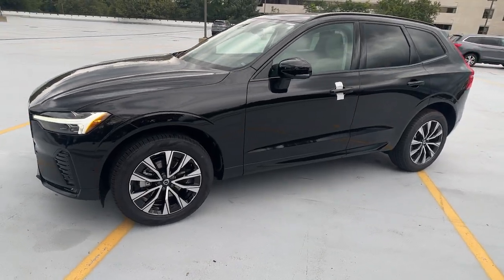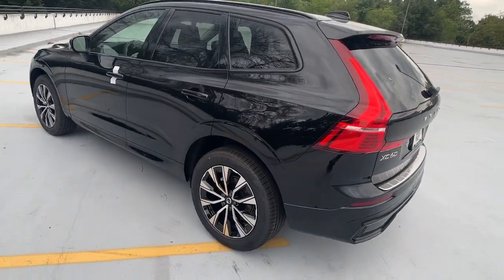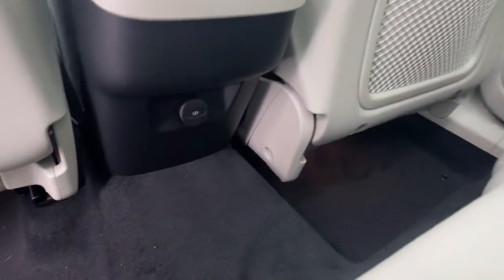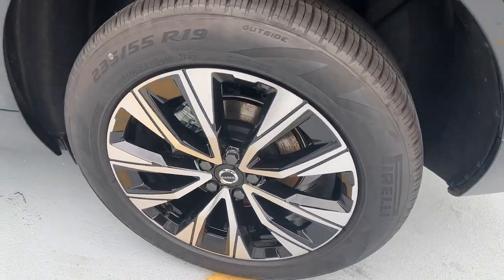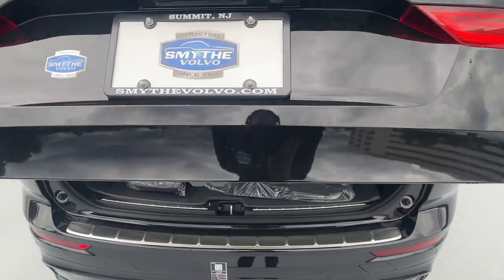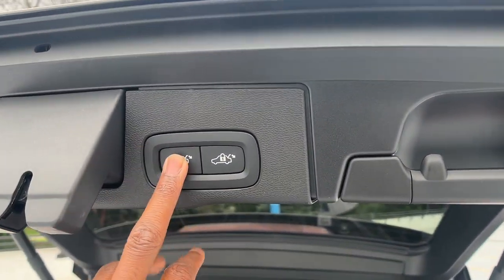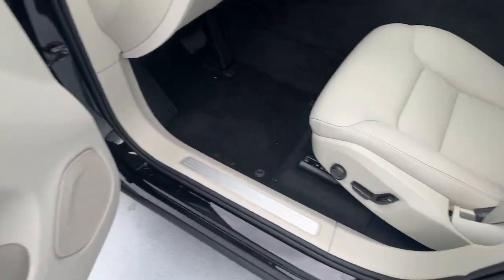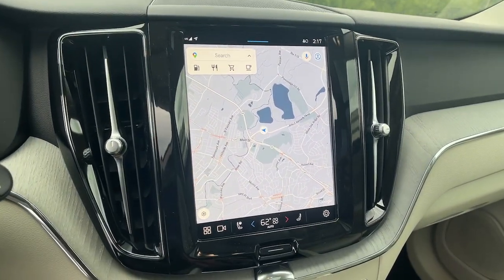2024 Volvo XC60 Summit, Westfield, Union, Newark, Scotch Plains, NJ 240143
Onyx Black Metallic New 2024 Volvo XC60 B5 Plus Dark Theme available in Summit, New Jersey at Smythe Volvo. Servicing the Westfield, Union, Newark, Scotch Plains, NJ.
2024 Volvo XC60 B5 Plus Dark Theme - Stock#: 240143

Smythe Volvo
40 River Rd